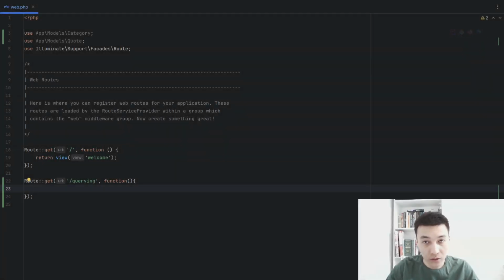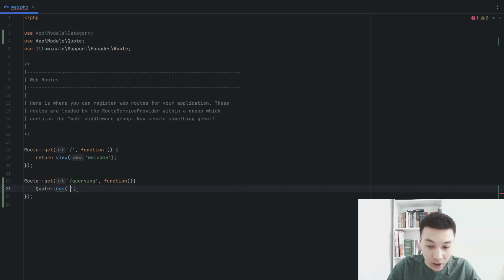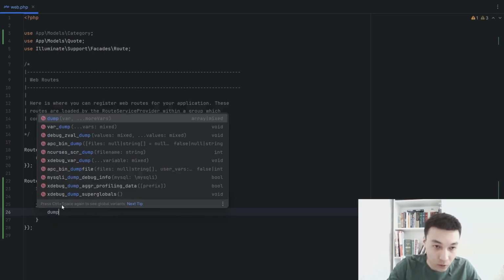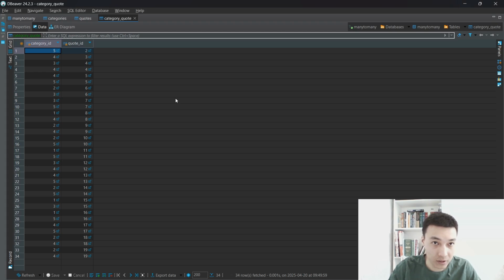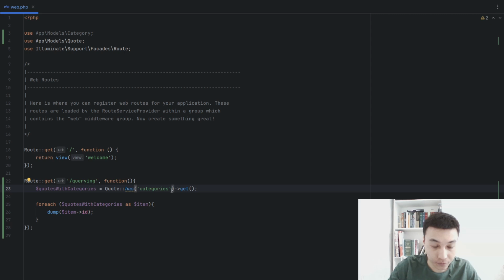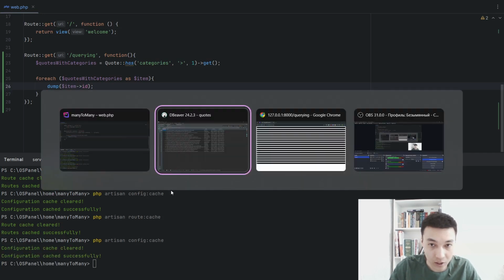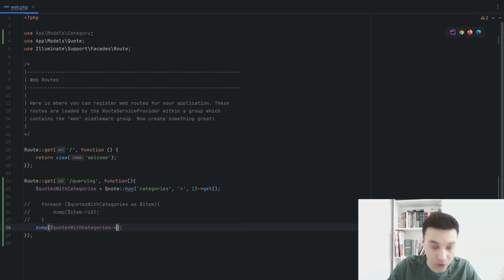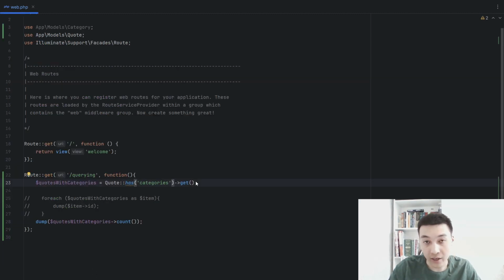Many to many Relationships in Laravel, part 7, Querying Relations, has, orHas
Many to many Relationships in Laravel, part 7, Querying Relations, has(), orHas(), NursCode